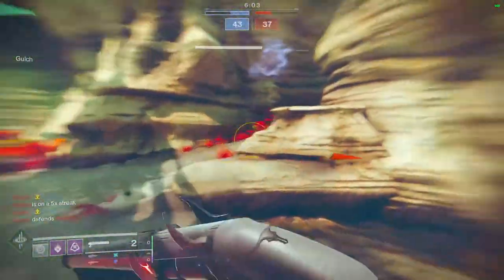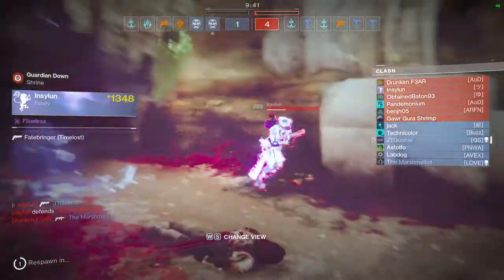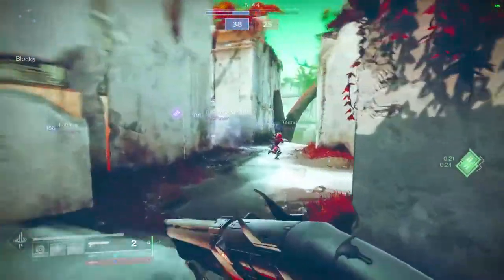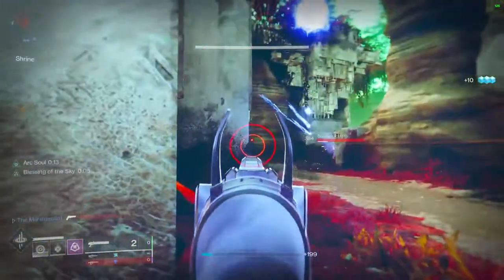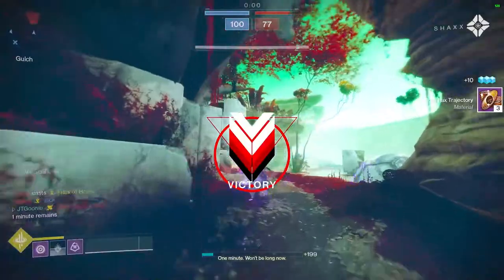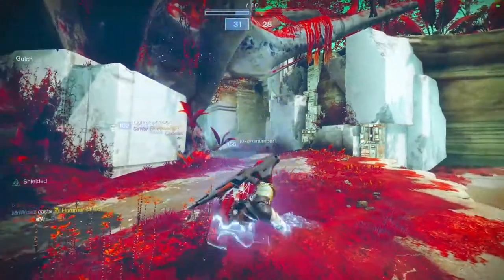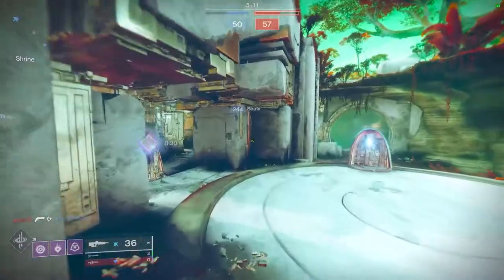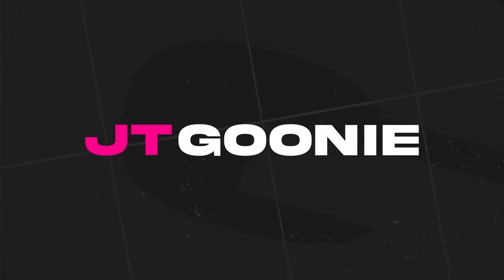The CHAPERONE is the WORST shotgun in Destiny 2 (Destiny 2 Season Of The Lost)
I cannot stand this shotgun with all of my heart!
Precision Frame shotguns suck!
The CHAPERONE is the WORST shotgun in Destiny 2

Comment "poggers" if you made it to the end of this video!
Check me out on Twitch for even more content

⚪⚫🟣🔴 Welcome to The Goon Squad! 🔴🟣⚫⚪

Check me out on Twitch Live 5 days a week for EVEN MORE Call Of Duty Content!
Twitch.tv/JTGoonie_

🔰  SOCIALS  🔰